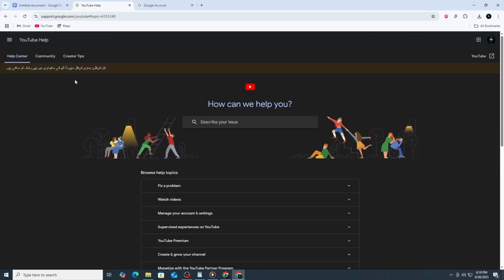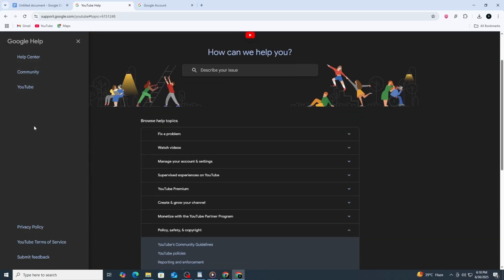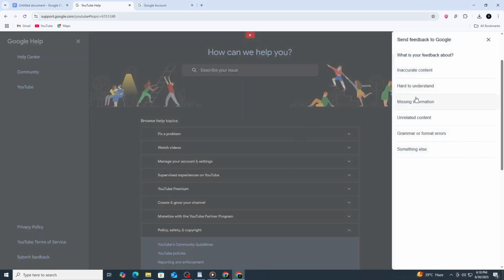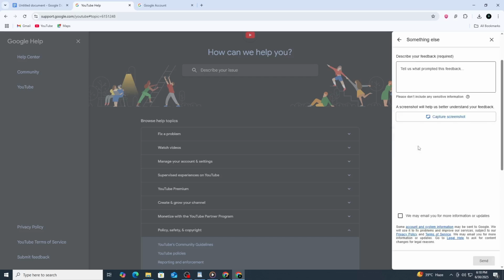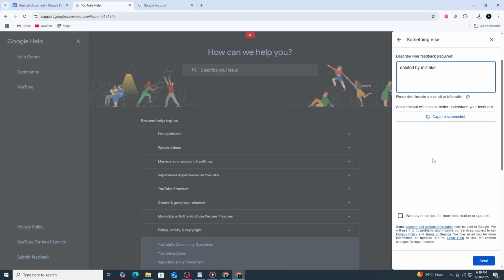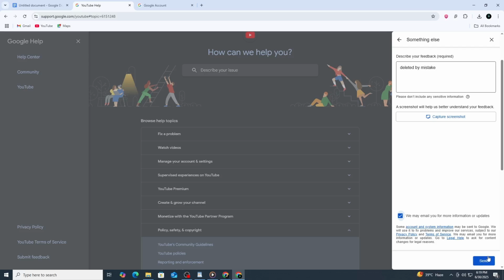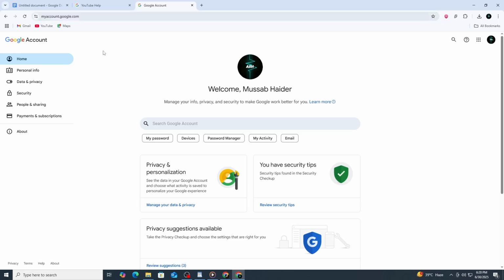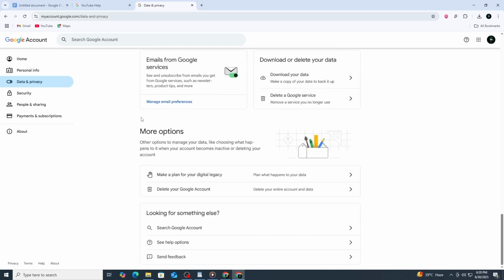How to Get a Deleted YouTube Channel Back (2026) ✅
NordVPN.

Did your YouTube channel get deleted or terminated? Don’t panic—this video walks you through the steps to recover a deleted YouTube channel in 2026. Learn how to submit an appeal to YouTube, provide the right documentation, and increase your chances of getting your channel reinstated. We’ll also cover common reasons for termination and how to avoid them in the future.